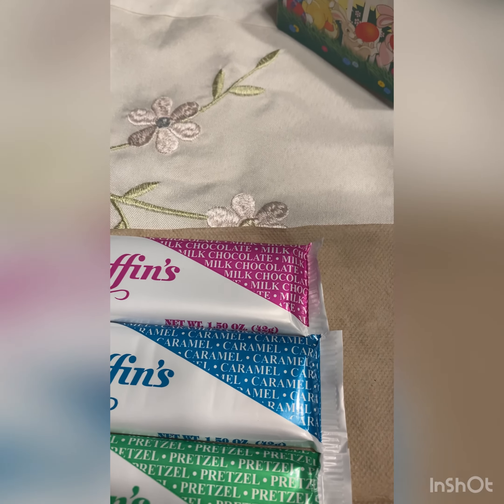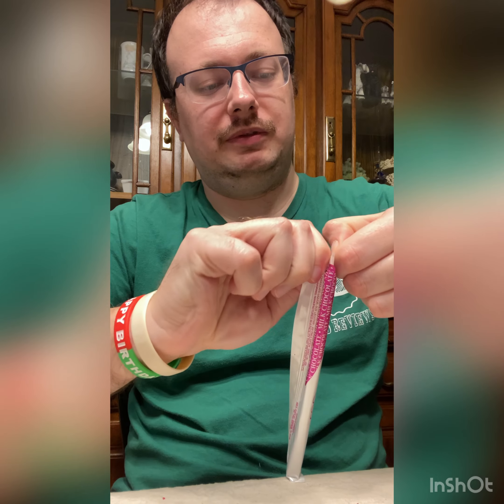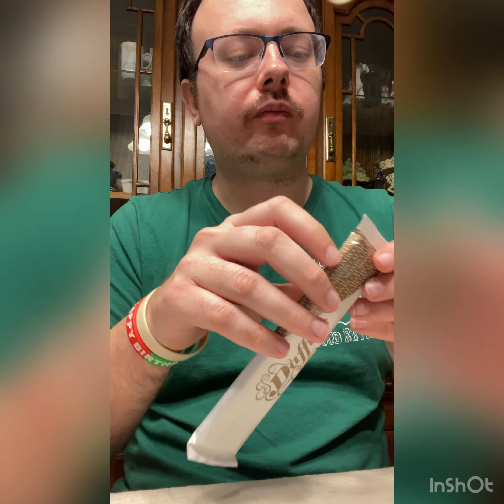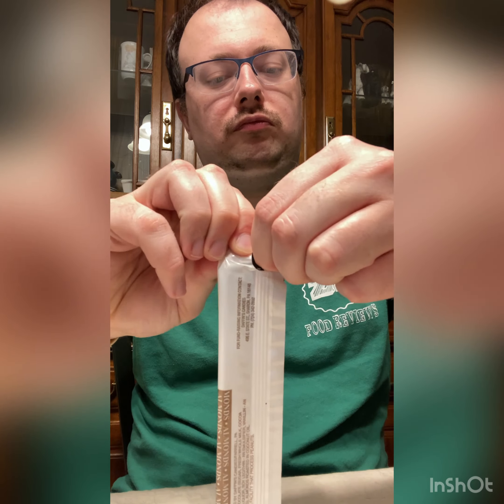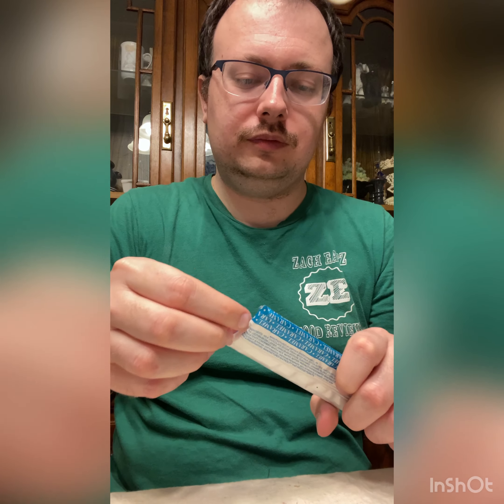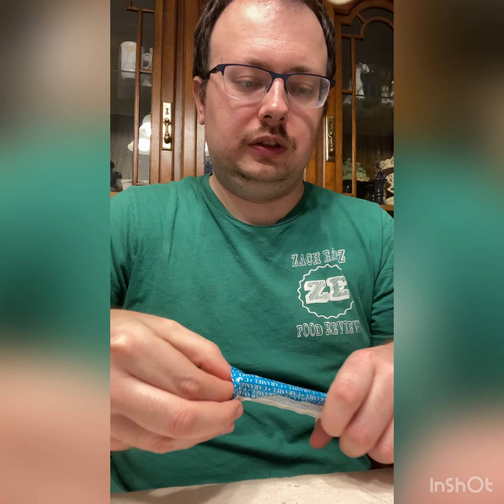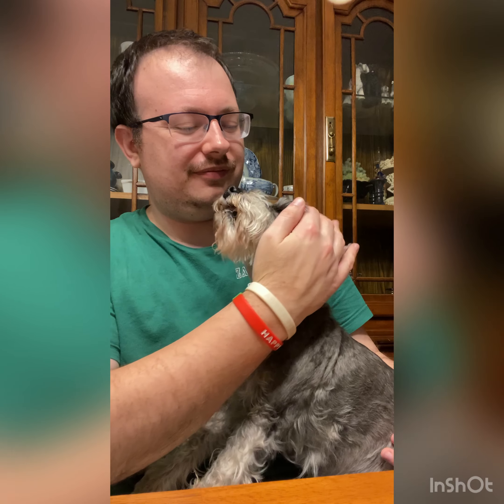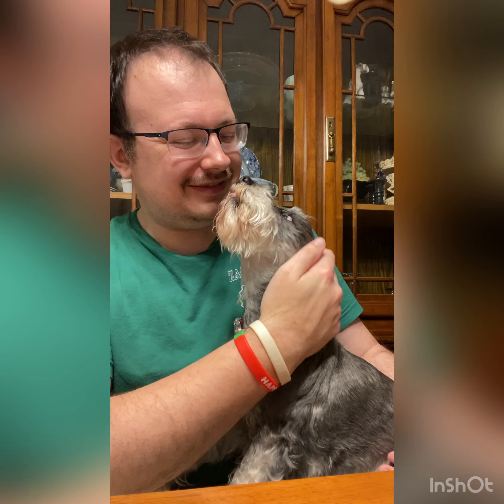Daffins choclate bar and easter egg candy review!! Subscribe to my channel!!✌️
Reviewed daffins candy I got from my friends gift shop!! Thanks so much Amy!!  Address below if you want to visit there shop!!

Beaver Log Home Sales & Trading Post Gift Shop
17946 PA-198, Saegertown, PA 16433